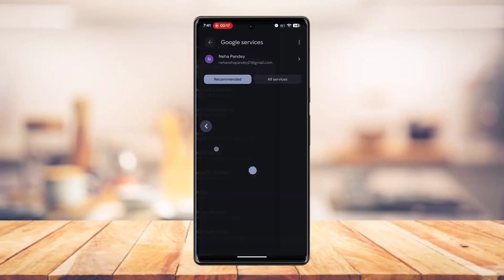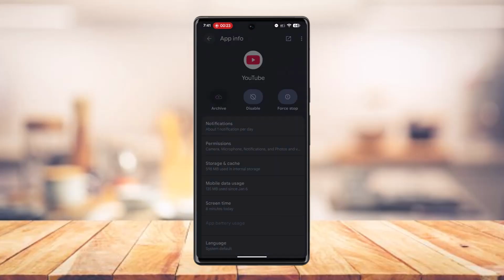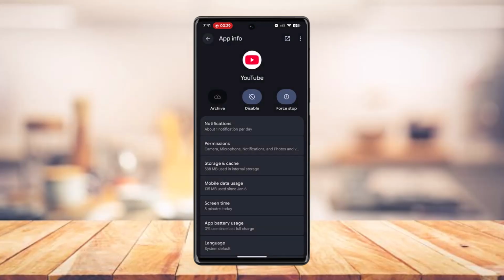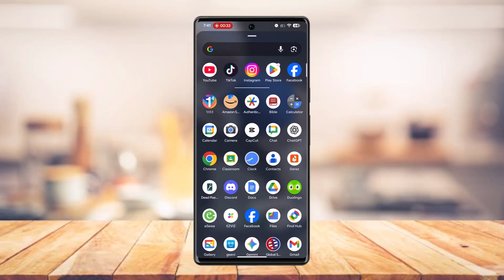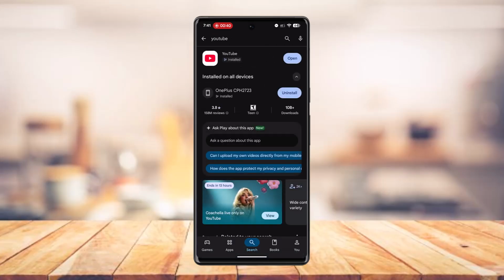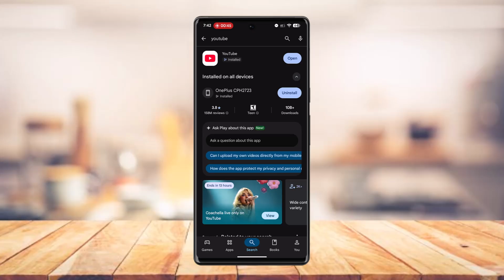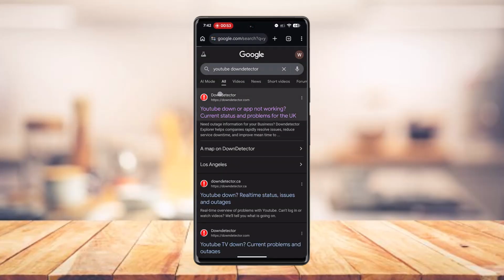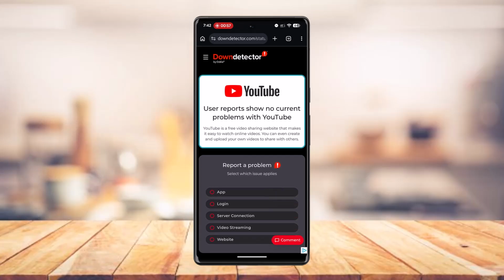How to fix YouTube app crashing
This video offers a practical and efficient guide to fixing a YouTube app that keeps crashing. The host explains that the most effective solutions include clearing the app’s cache, updating the app, checking for server outages, or performing a quick device reset. Start by opening your device settings and checking your internet connection, since poor connectivity can sometimes cause crashes. Next, navigate to the apps section, locate YouTube from the list, and go to storage and cache. Tap on “Clear cache” to remove any corrupted temporary data that may be causing the app to malfunction. After clearing the cache, exit settings and open your app store. Search for YouTube and check if an update is available. Installing the latest version often resolves stability issues. If the app continues to crash, open a browser and search for “YouTube down detector.” The first result will show you if YouTube is experiencing a widespread outage. If all else fails, perform a full device restart by holding the side button and rebooting your phone. This clears system-level glitches. This guide is ideal for anyone dealing with frequent YouTube crashes and wants fast, reliable fixes.

Timestamps:
0:00 - Introduction
0:08 - Clear YouTube App Cache in Settings
0:33 - Update the YouTube App via App Store
0:42 - Check for a YouTube Outage with Down Detector
0:58 - Restart Your Device
1:07 - Conclusion